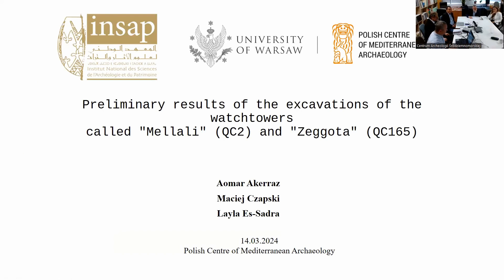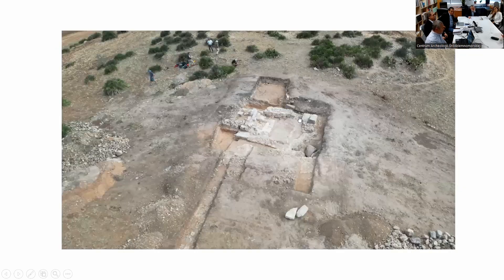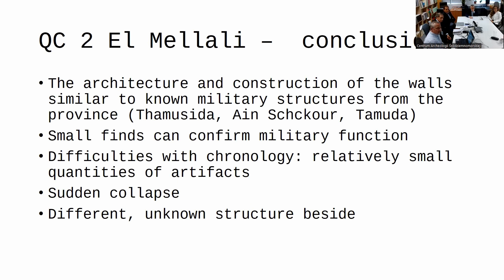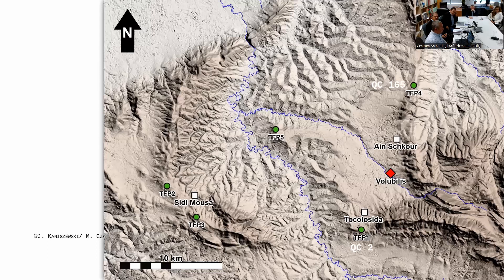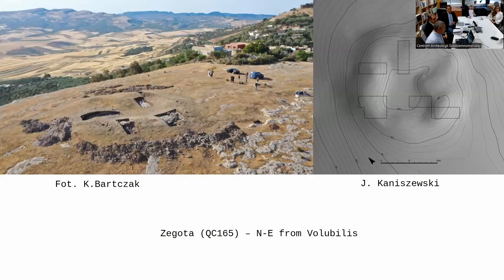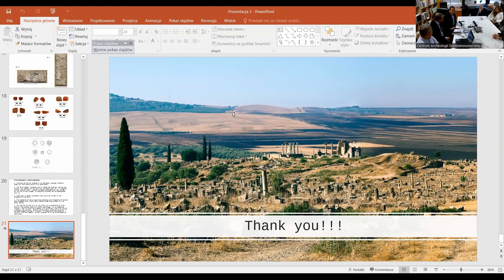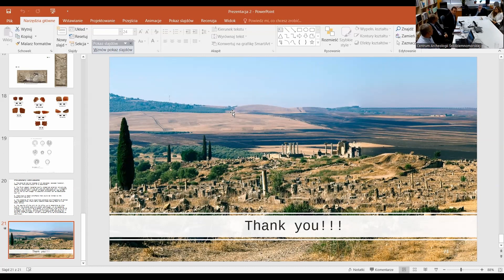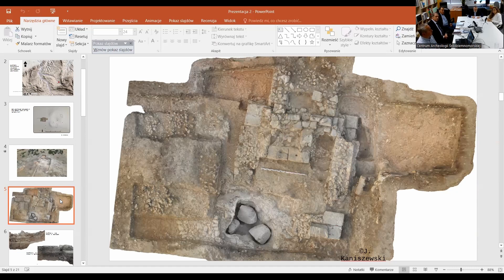PCMA Seminar: Tingitana Frontier Project -- A. Akerraz, M. Czapski , L. Es-Sadra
PCMA Seminar: Tingitana Frontier Project The role of Roman watchtowers in the defense system of ancient Volubilis between I and III centuries AD

Aomar Akerraz (INSAP), Maciej Czapski (PCMA UW), Layla Es-Sadra   (Universite de Rabat): Preliminary results of the archaeological excavations of the watchtowers  „el Mellali” (QC2) and „Zegota” (QC 165)

The event featured four papers by five members of the Polish-Moroccan research project, focusing on Roman-era remnants in northern Morocco. The event was co-organized by the Polish Centre of Mediterranean Archaeology, University of Warsaw and Institut National des Sciences de l’Archéologie et du Patrimoine.

Abstract: “Mauretania Tingitana was a Roman province encompassing the territories of present-day central and northern Morocco. This region is one of the least explored parts of the vast Roman Empire, and many questions regarding the issue of border zone protection remain unanswered. A Polish-Moroccan archaeological mission, operating since 2016, seeks to unravel the mystery of the functioning of the frontier zone protection system. During the seminar, the results of fieldwork at sites identified as Roman watchtowers during 2021 to 2023 will be presented.”